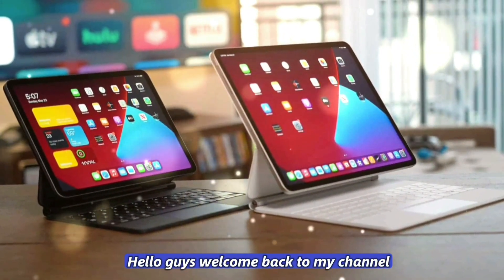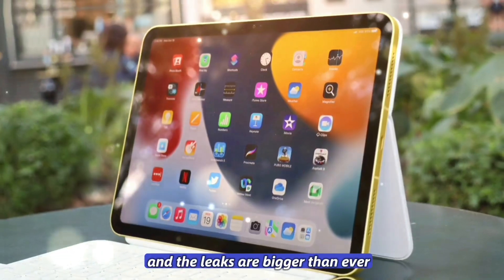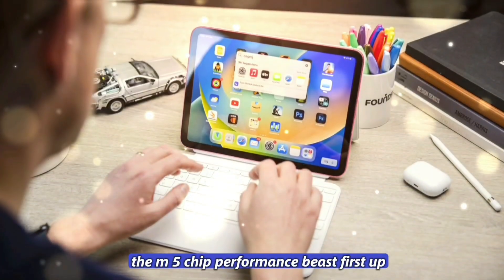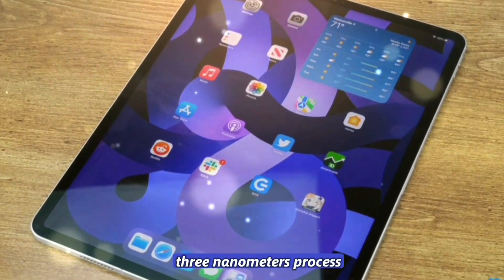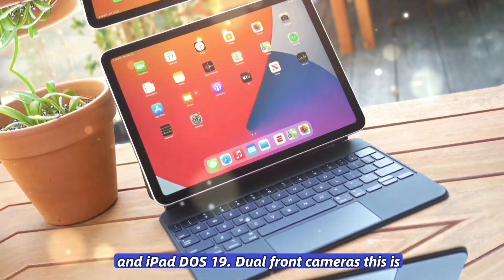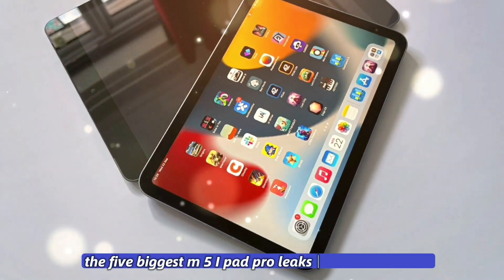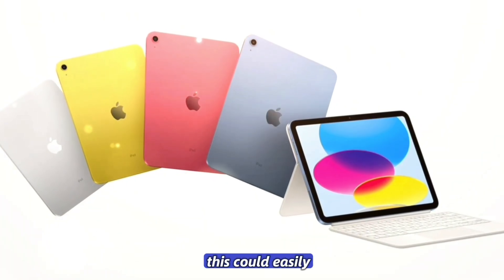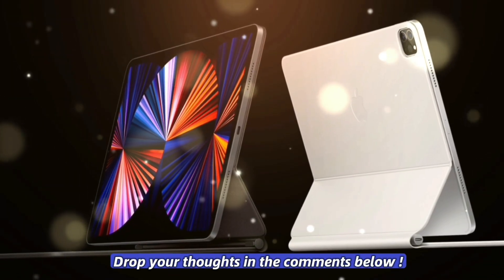NEW iPad Pro M5 - 5 HUGE Leaks That Change EVERYTHING!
In this video, we break down the 5 BIGGEST iPad Pro M5 leaks you need to know before the official release  including performance upgrades, design tweaks, AI-powered iPadOS 19 features, and the expected release date & price.

If you’re thinking about upgrading your iPad in 2025, this is the video you don’t want to miss! 📱🔥